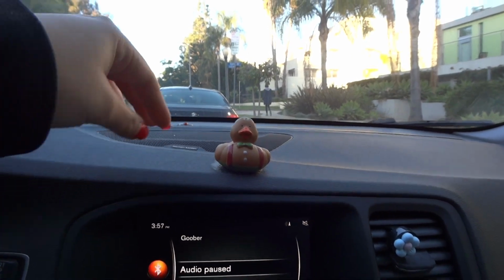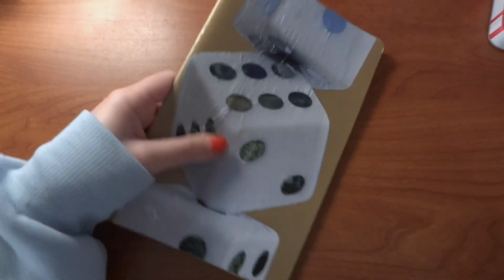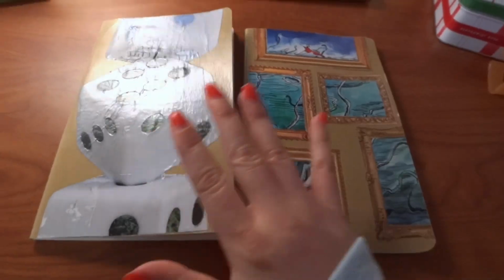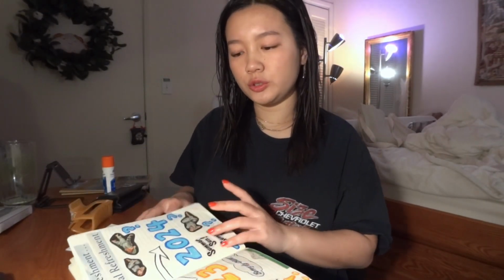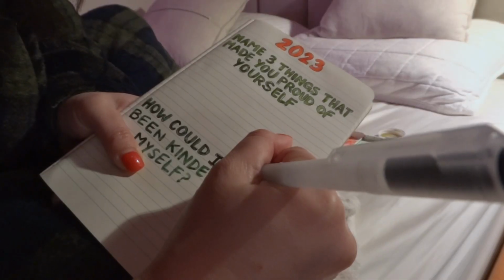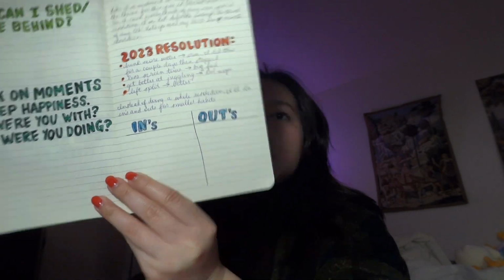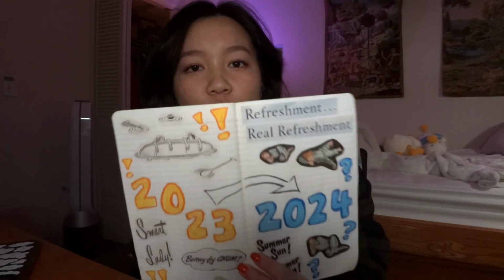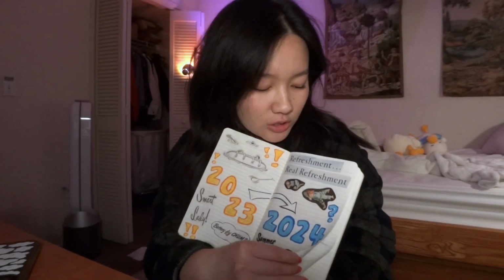setting up my 2024 journal (vision board, resolution, future letter)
A physical representation of self care: the journal. Here's how I set up the New Year's section of my journal. My normal journal is just black pen scribbles, but this is a good way to inspire me.